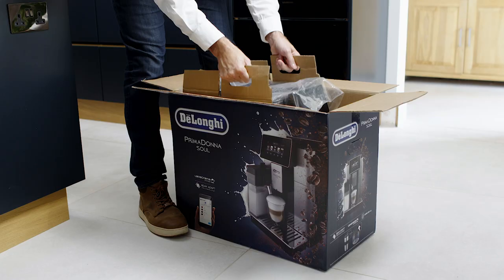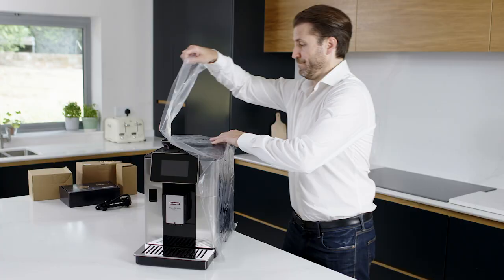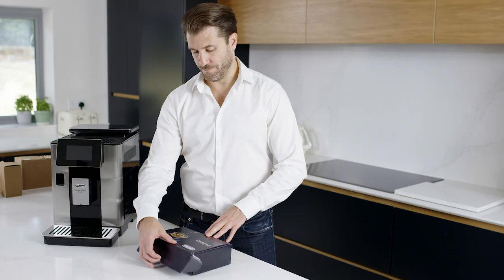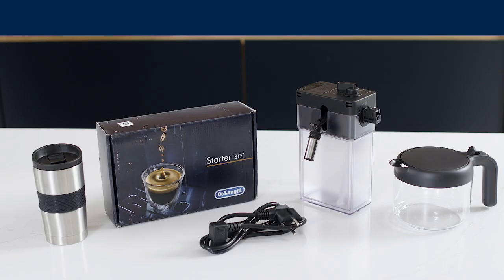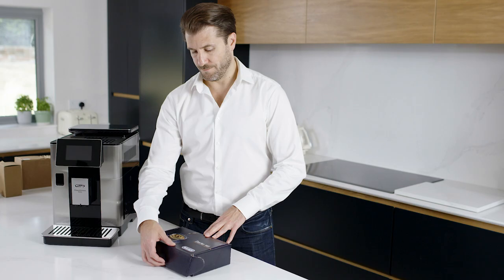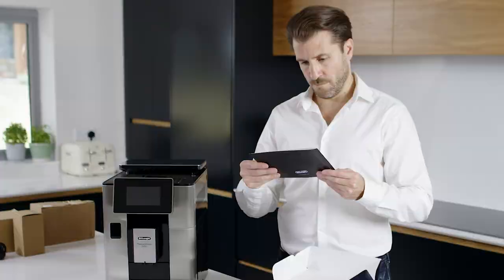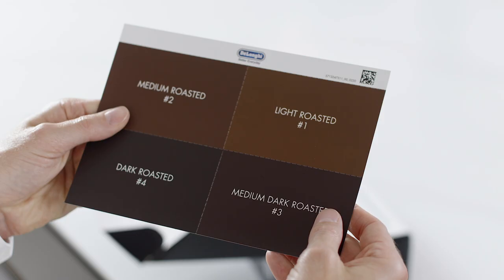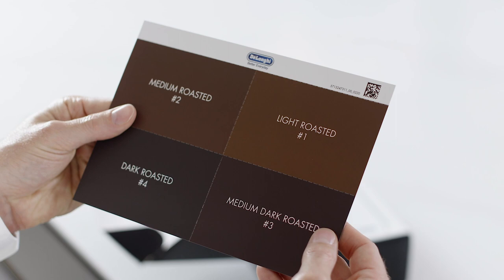PrimaDonna Soul ECAM 610.75.MB and ECAM 610.74.MB | What's in the box?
Learn about the standard contents that come with your PrimaDonna Soul.
Please pay attention that the coffee pot carafe is included with the model ECAM 610.75.MB, while the travel mug is included with the model ECAM 610.74.MB.

IMPORTANT: accessories may vary depending on the model.